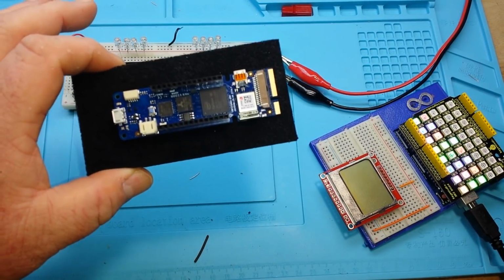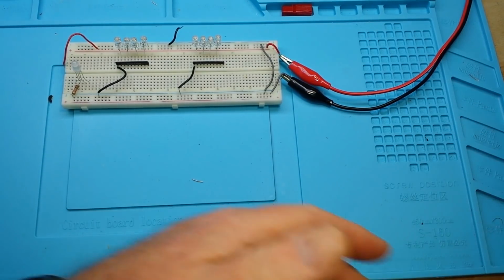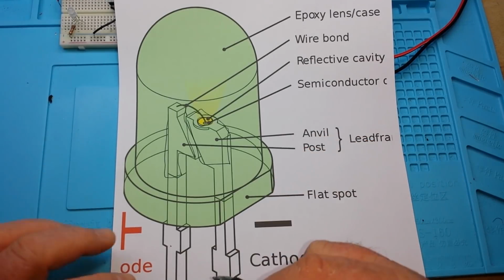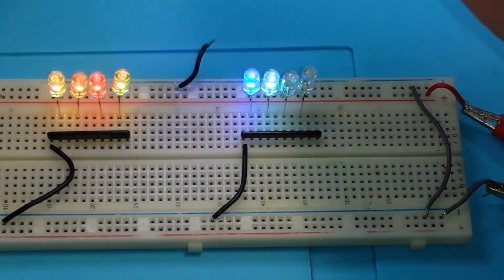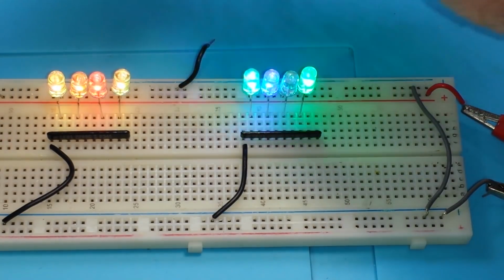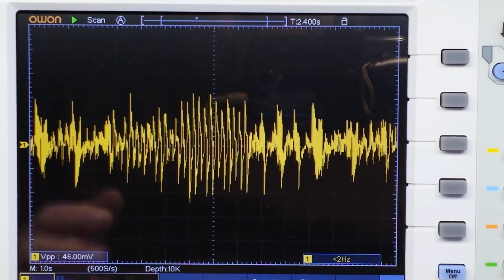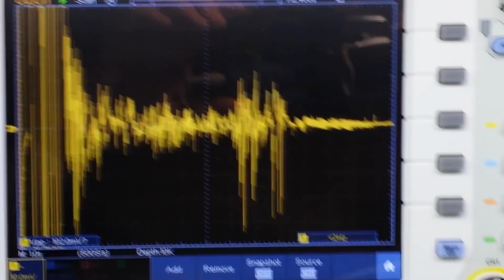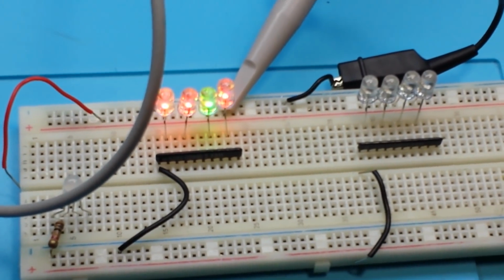Choosing multicolor or color changing LEDs for your projects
Choosing multicolor/color changing LEDs for your projects

Fast Flash LEDs

Slow Flash LEDs

RGB LEDs

WS2812B Arduino Shield

Here is all the gear I currently use:
Oscilloscope: Micsig STO1104c